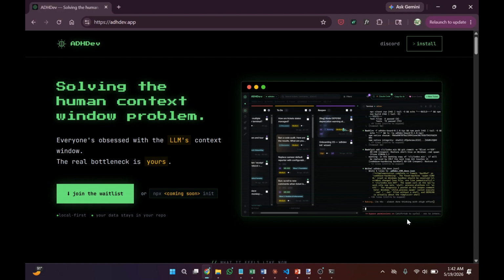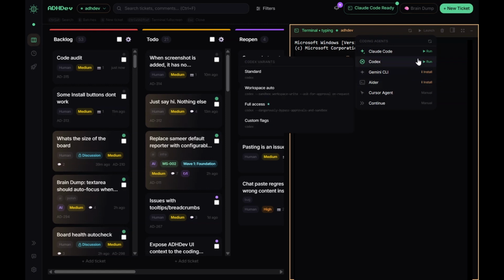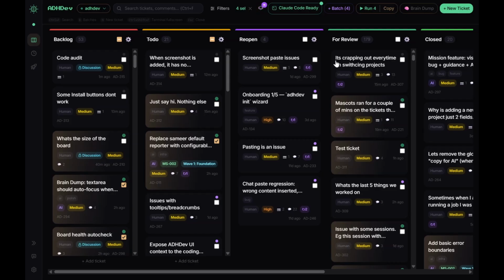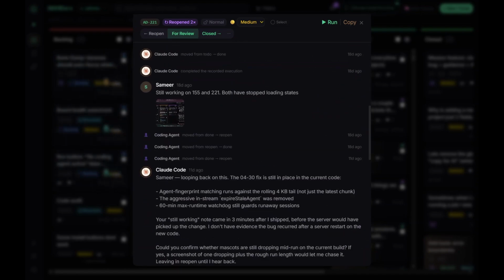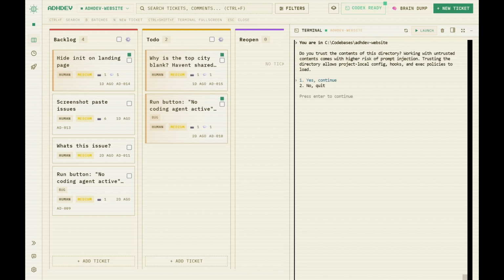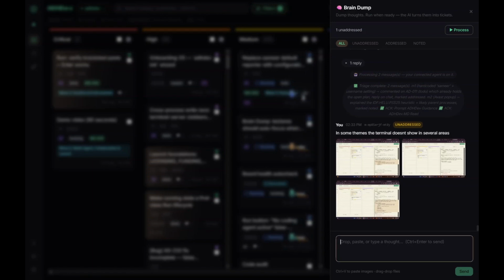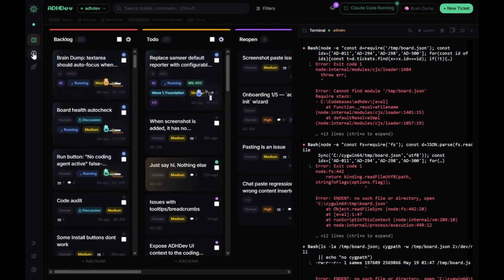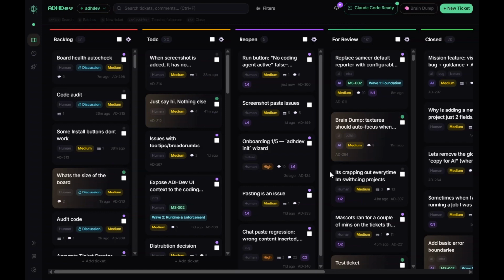ADHDev Walkthrough: A Task Board for AI Coding Agents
ADHDev is a task board and workflow system for people building software with AI coding agents like Claude Code, OpenAI Codex, Cursor, and other agentic coding tools.

This walkthrough shows how ADHDev helps AI builders move from messy prompts, scattered notes, terminal chaos, and forgotten context into a cleaner task workflow.

In this demo, I walk through how to:
- Create and manage AI coding tasks
- Keep project context organized
- Track agent work across backlog, doing, review, and done
- Manage Claude Code / Codex-style workflows
- Review outputs without losing task history
- Reduce the chaos of vibe coding and agent-driven development

ADHDev is built for founders, product managers, indie hackers, engineers, and non-technical builders who are using AI coding tools to ship software faster — but need a better way to manage the human side of the workflow.

Chapters:
00:00 Introduction
00:11 Getting started
00:30 Creating tasks
01:01 Running agents
01:38 Discussion locks
02:00 Executing tasks and batches
03:20 Reviewing and discussing with your agents
04:15 Switching projects
05:00 Priority view and planning
05:15 Brain dumps
06:25 CLI usage and controls
07:10 Activity feed
07:24 Reviewing agent progress